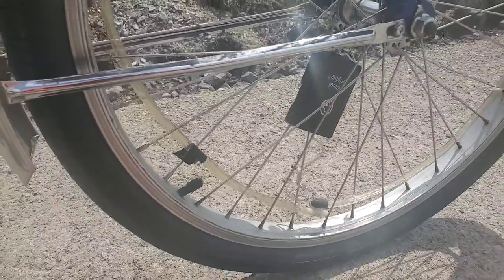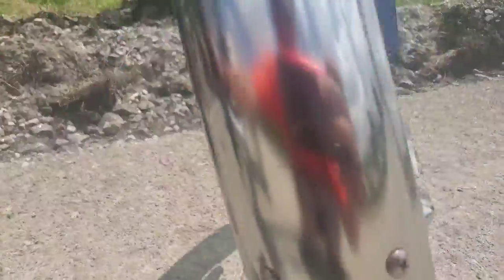Bike Lights: What I Recommend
This video is mostly about the wheel lights but i touch on headlights and tail lights. i do not mention where to find wheel lights because it various by country.  most bike shops and amazon should carry the wheel lights.
The video with my light is when i had all red wheel lights but that has changed to multi colored in the front,